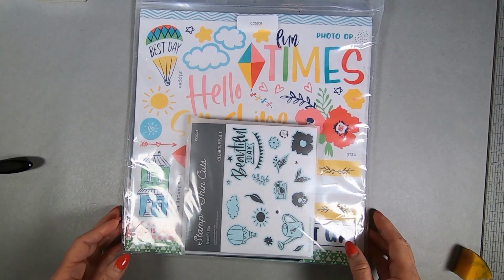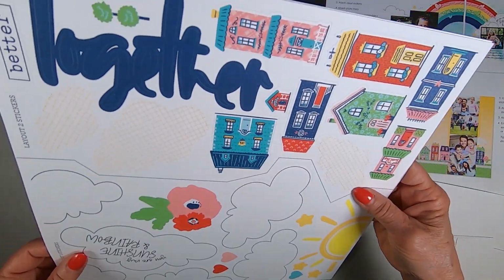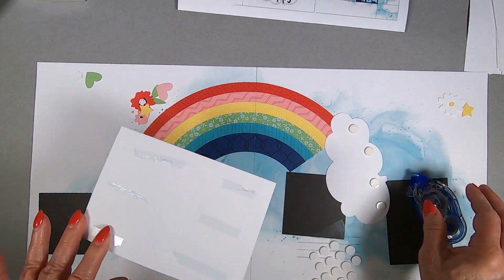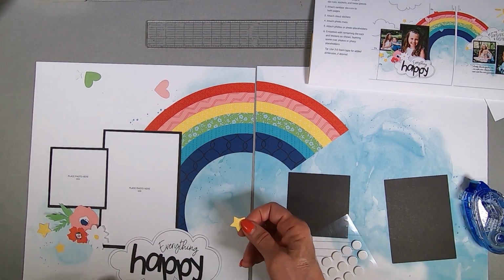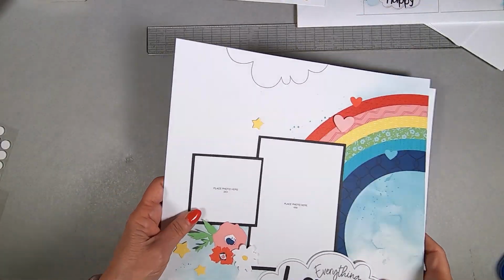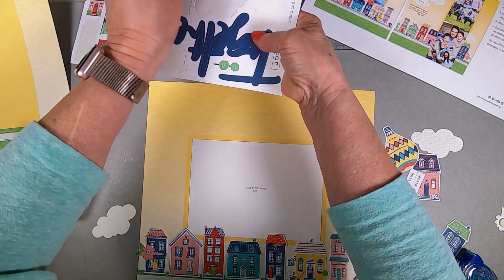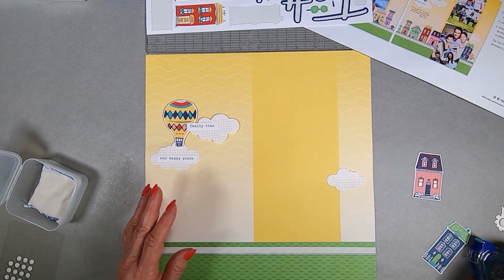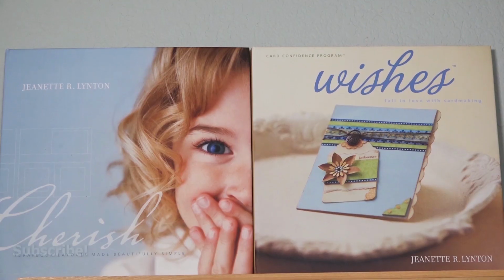National Scrapbook Day Super Easy Scrapbooking using Blue Skies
Every time I put together the Cut Above layouts, I fall more in love with them. They are crazy easy to use and would be fun to do with the family. These pages happen to be perfect for a Covid-19 story of your family and how you are dealing with this monumental change in our behavior. This will be an unforgettable event in every family.  Includes base pages, die-cuts, stickers, pre-cut paper pieces, photo placeholders, printed instructions, and three 12" ×12" top-load Memory Protectors™ for two 2-page layouts.